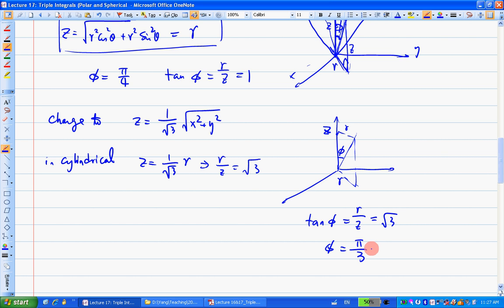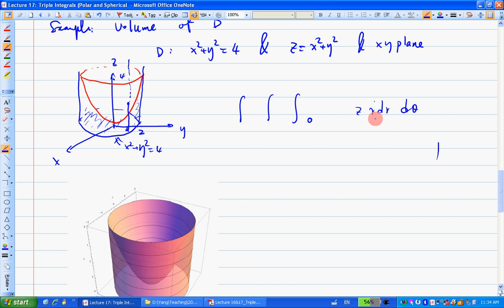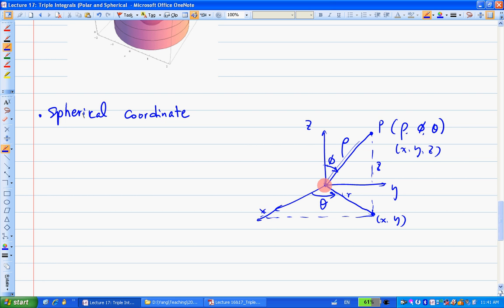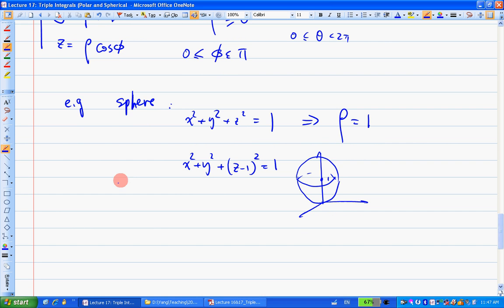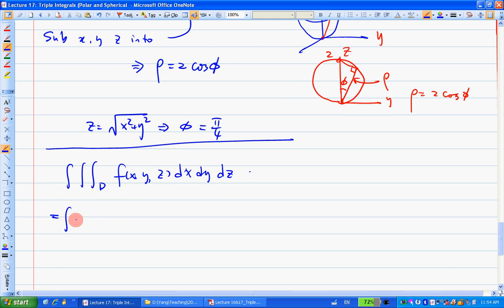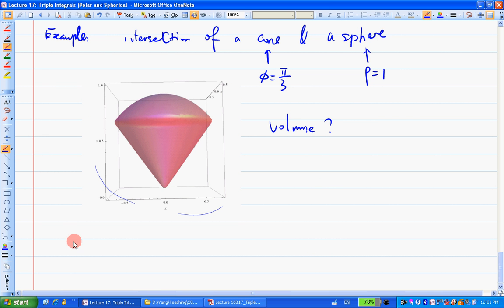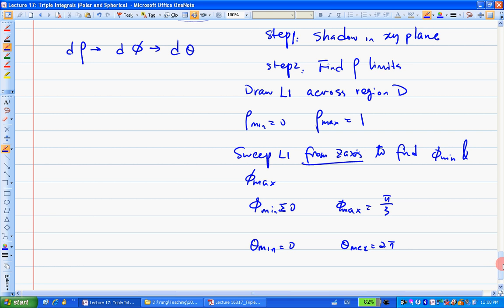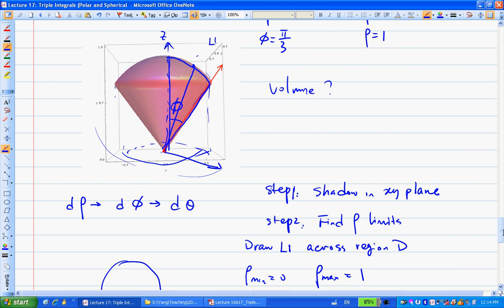APSC248 Lecture17 (Triple Integral in Polar and Spherical Coordinates)